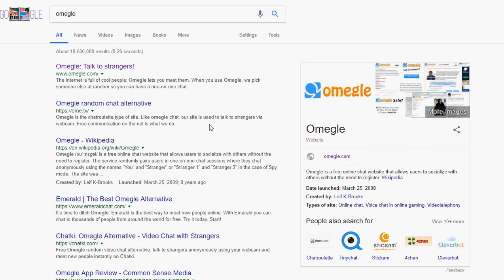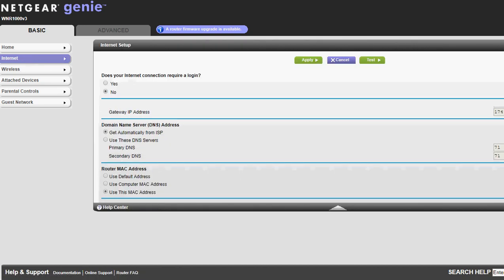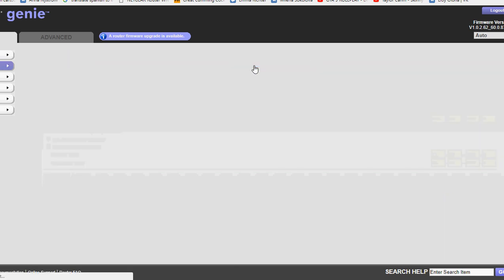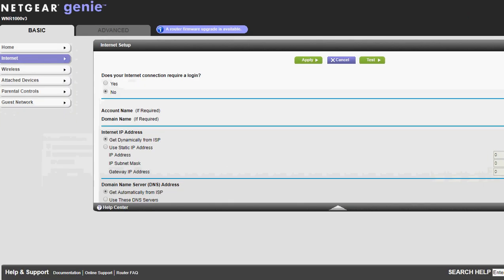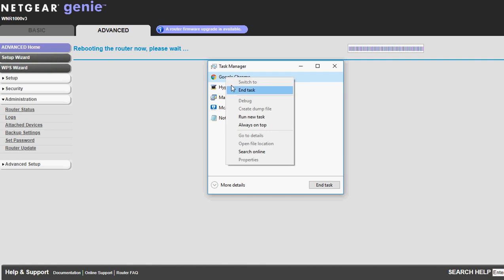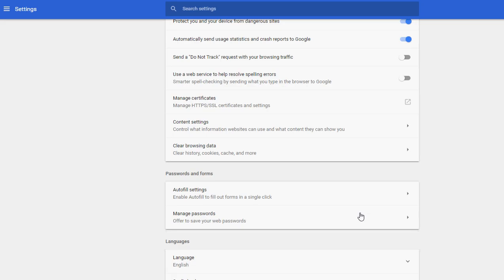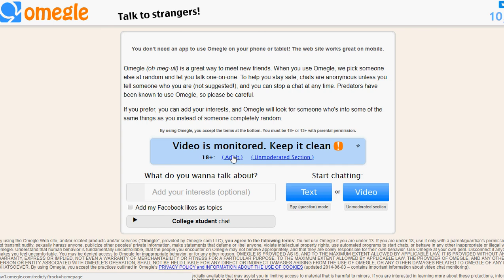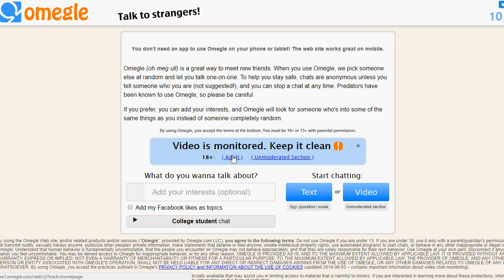how to bypass a omegle ban using a router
i know the audio is a little off  from the video but i show you  step by step how to  bypass a  omegle ban , spam filter   using a router i do not know any other ways around it  sorry and you do loose all the interest  tags  you had entered